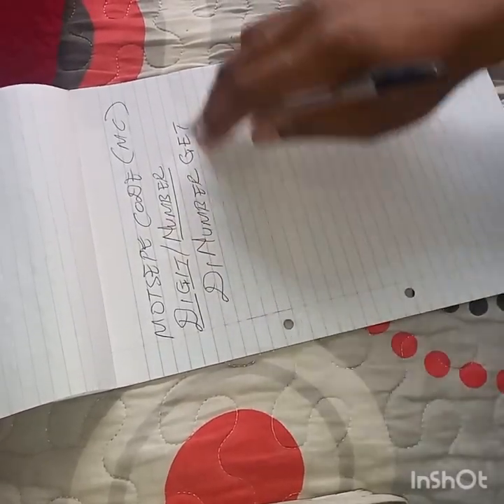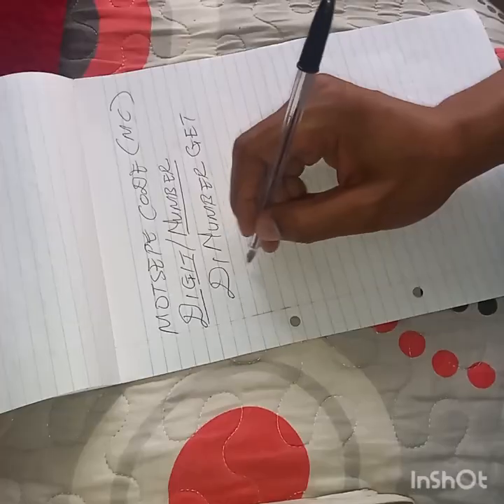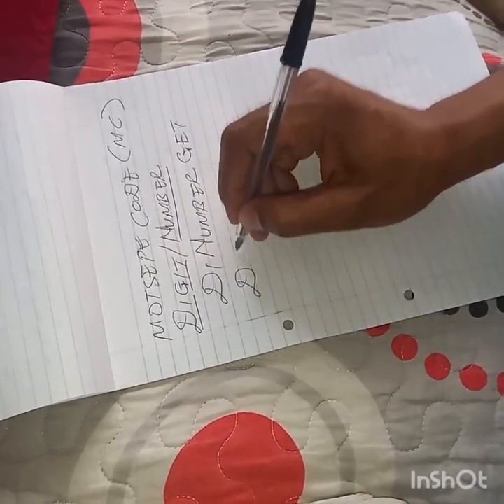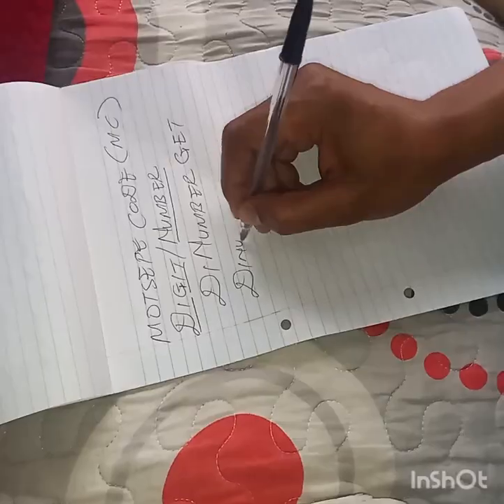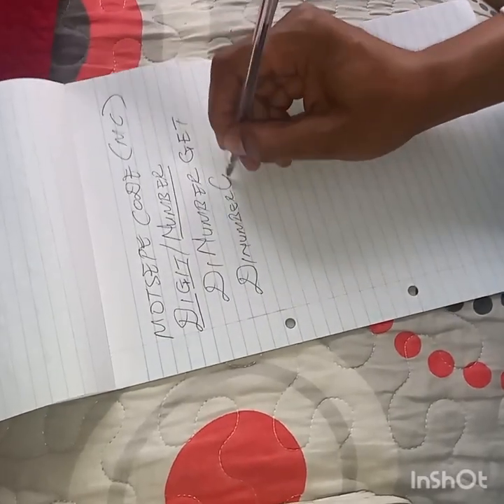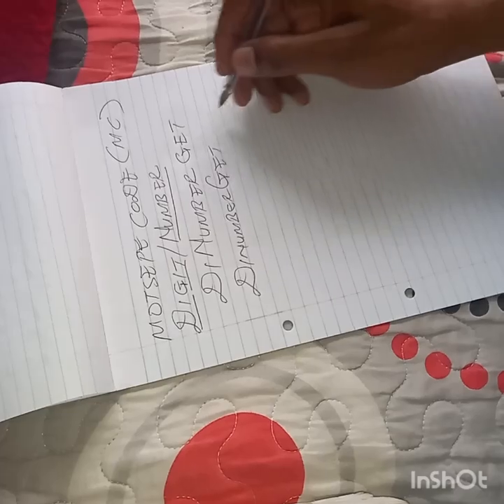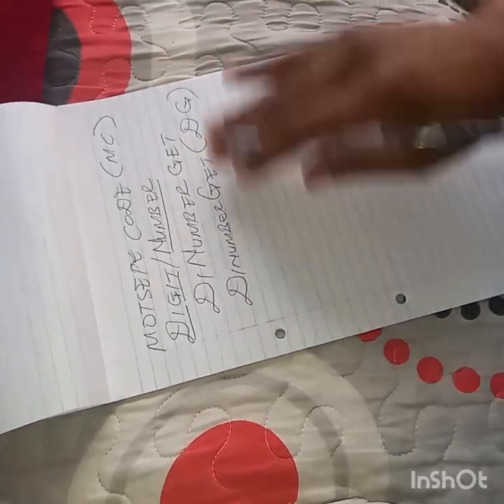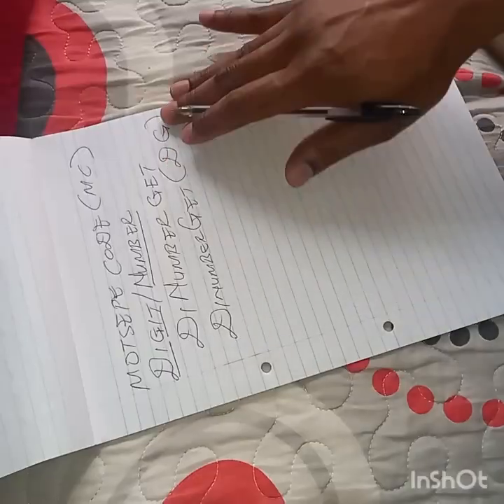Motsepe Code 3(MC-3)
Dinumber Get(DG)
Dinumber Get Language(DGL)